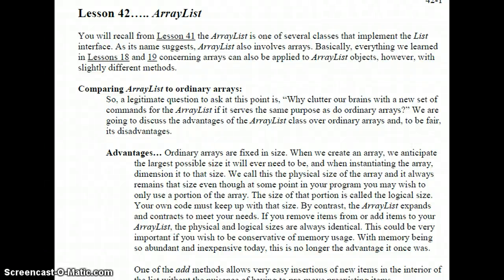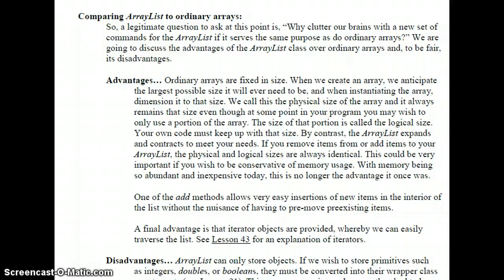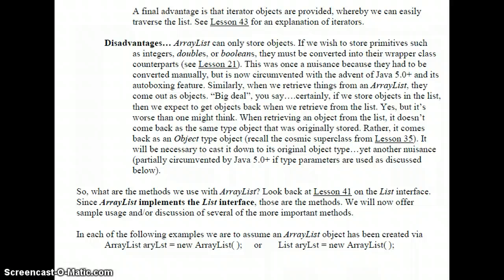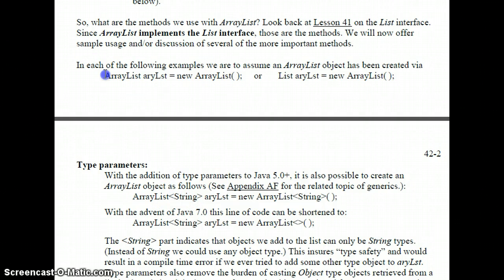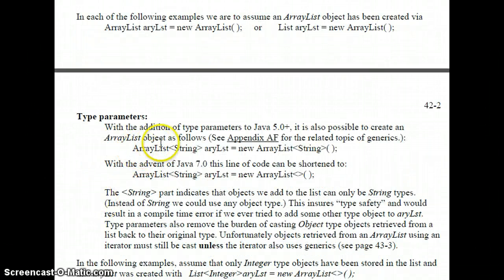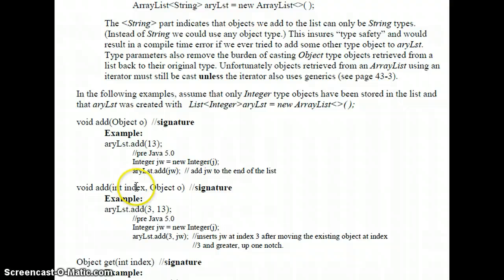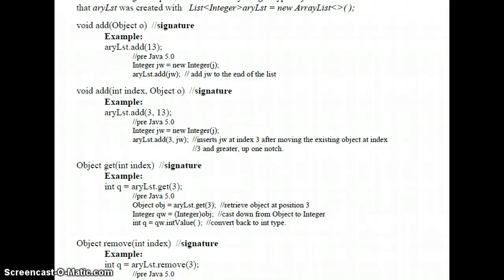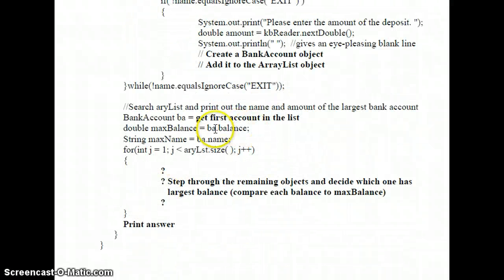CS Spaunhorst 59 - ArrayList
Lesson 42 - Array List